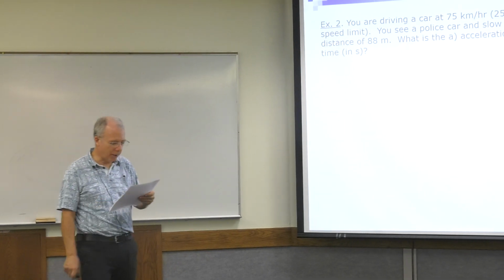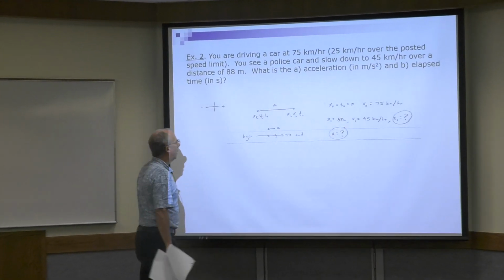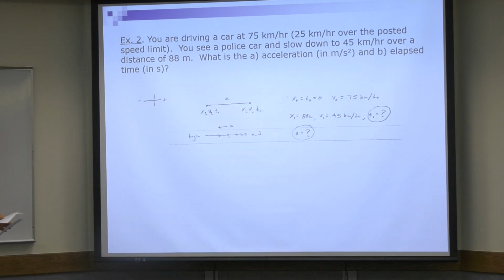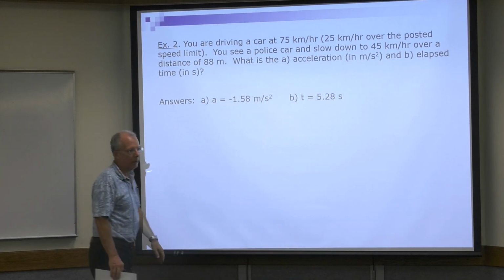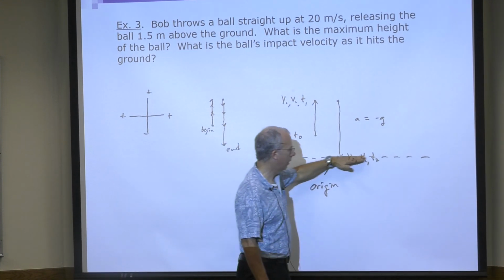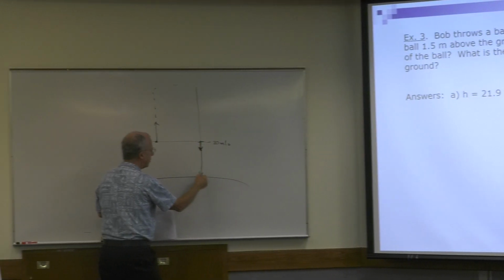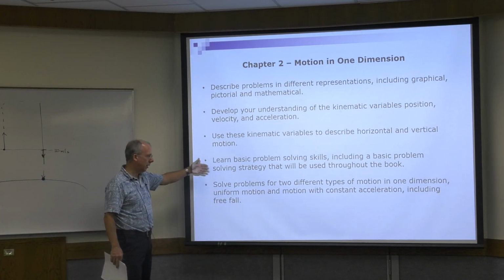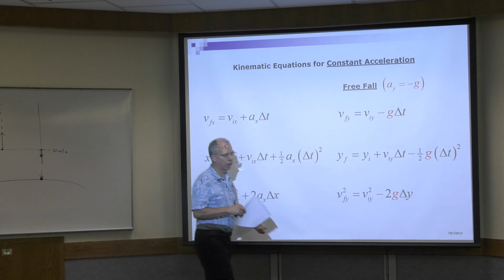P105 Ch. 2-6